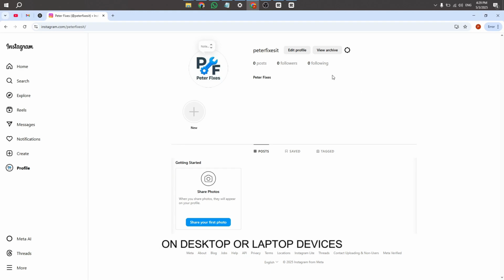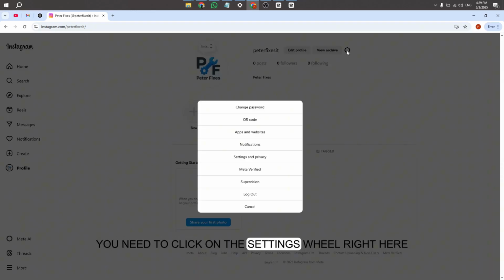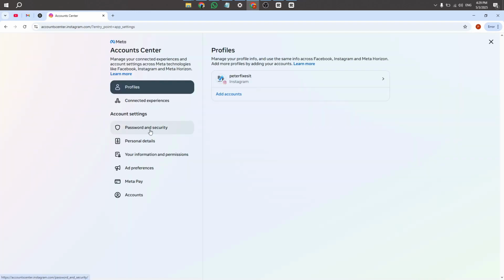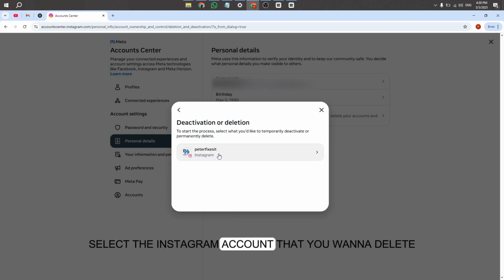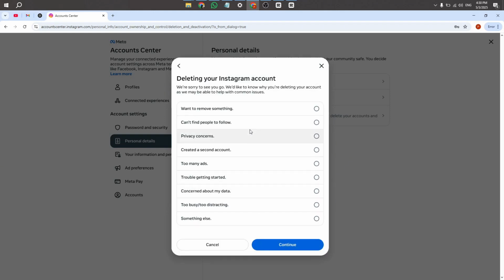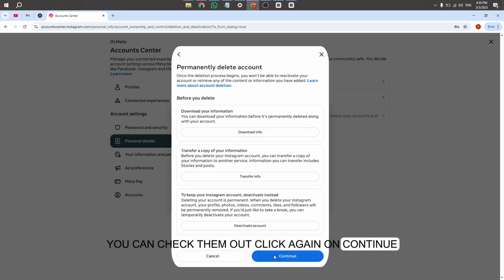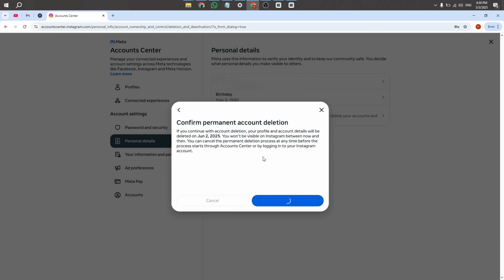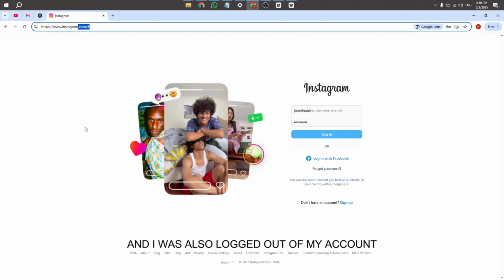How to Delete Your Instagram Account in 2025 (Step-by-Step on PC & Laptop)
Want to delete your Instagram account in 2025 using your PC or laptop? This quick and easy step-by-step tutorial shows you exactly how to permanently remove your Instagram account on desktop or laptop.